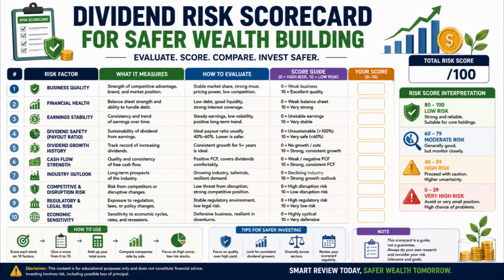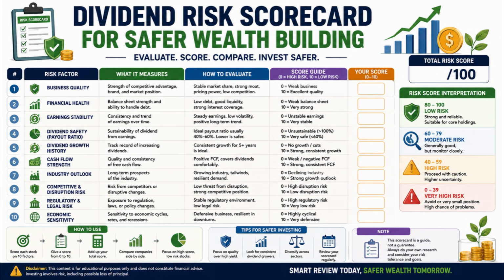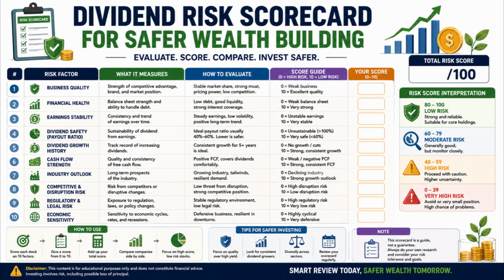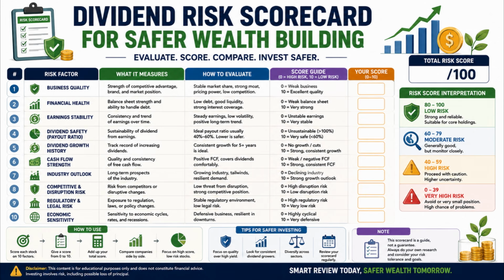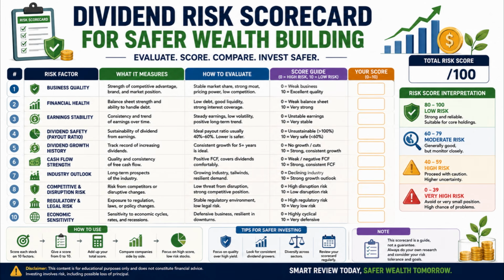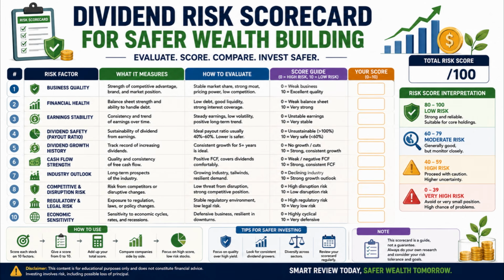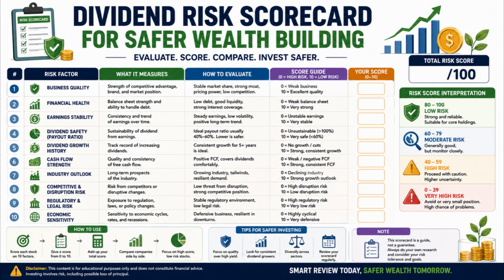Dividend Risk Scorecard for Safer Wealth Building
Learn how to use a dividend risk scorecard to evaluate business quality, financial health, payout ratio, earnings stability, cash flow, dividend growth, industry outlook, and economic risk. This beginner-friendly guide helps investors compare dividend stocks and build a safer long-term wealth portfolio.